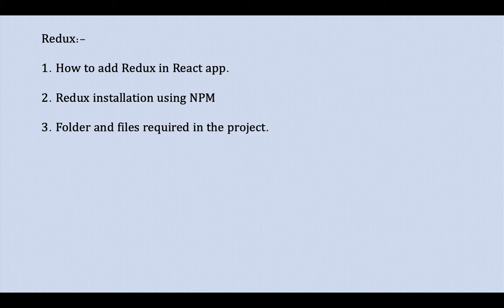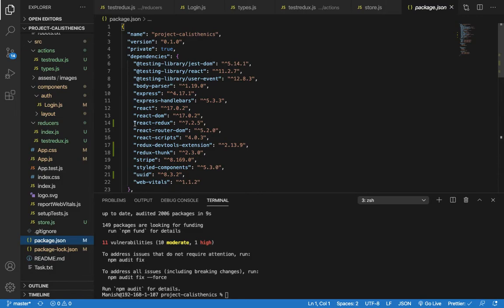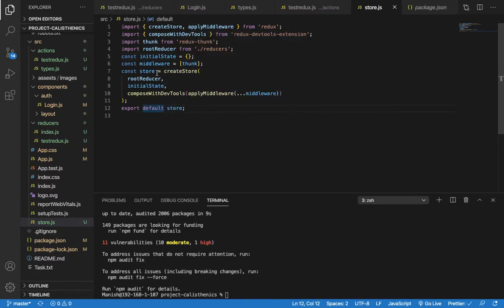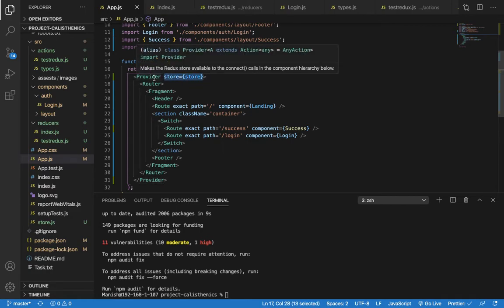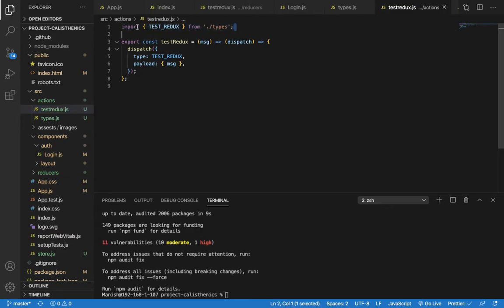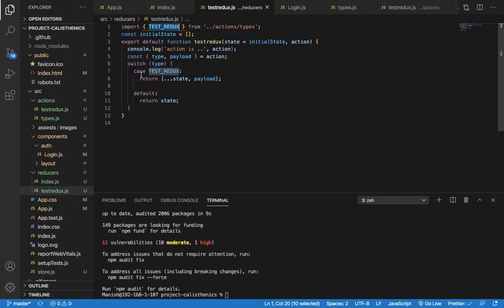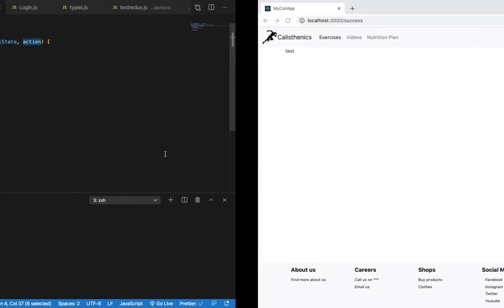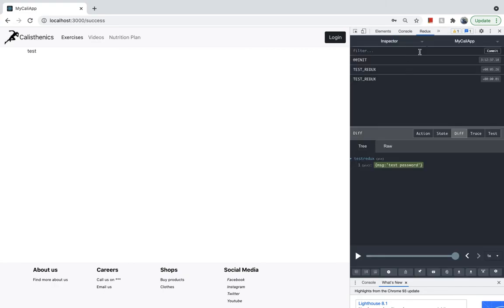React Redux basics setup tutorial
Hey Guys,
Please find some of the details:-

Install Redux :-
npm install redux
npm install --save react-redux

Install Thunk :-
npm install --save redux-thunk

Dev tools:-
npm install --save redux-devtools-extension